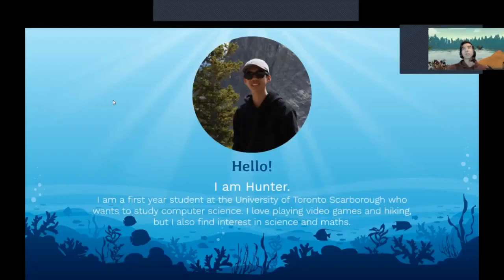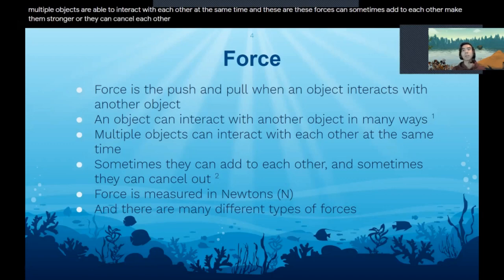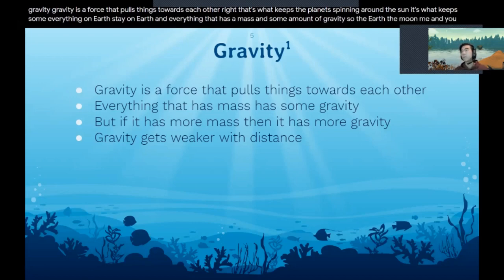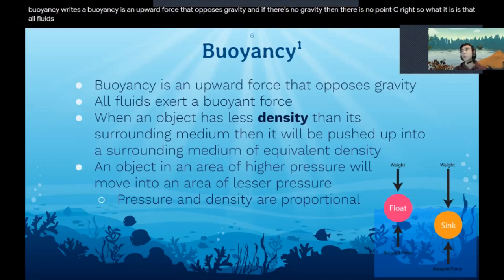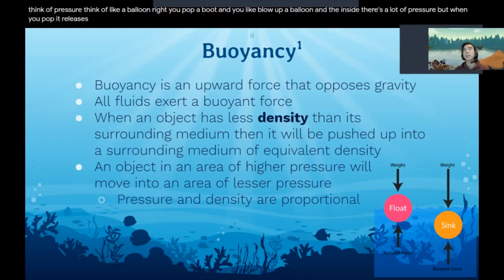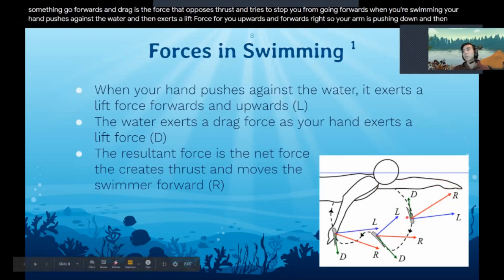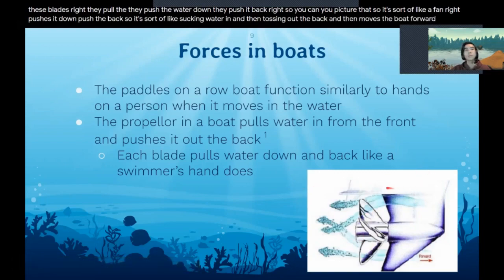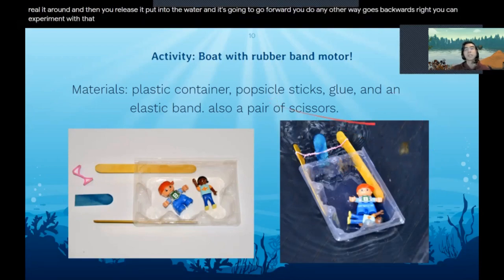All About BUOYANCY!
Created by START University of Toronto student Hunter Chen, learn more about Buoyancy and how it helps us stay afloat while enjoying a day out at the pool! Please note this lesson is best for advanced students.
to learn more exciting facts about Science, Technology, Engineering, Mathematics, and the wonderful, crazy world we live in!